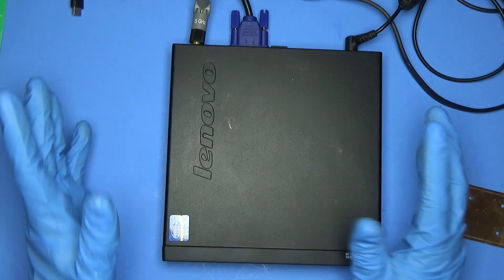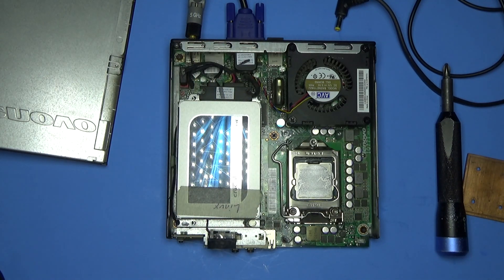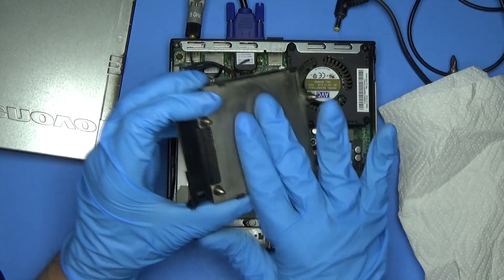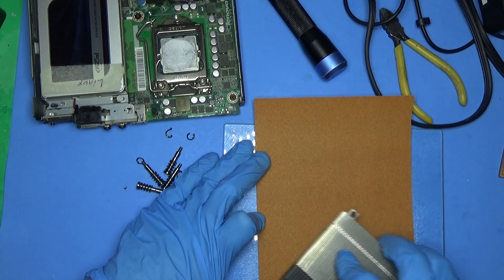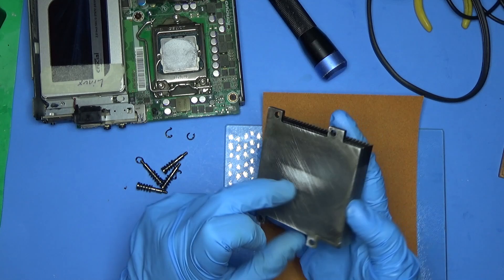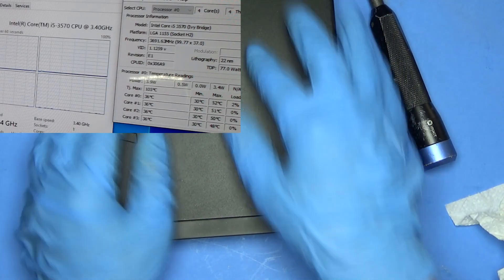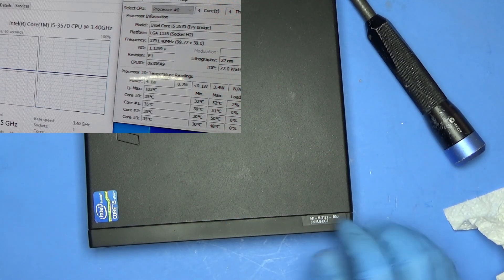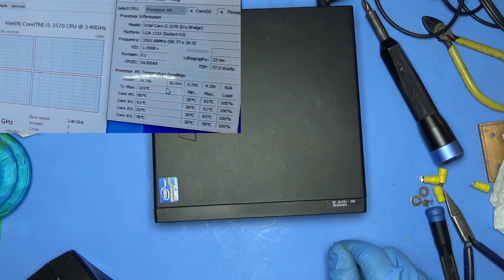Lenovo M92p Cpu Upgrade Thermal Issues - Heatsink Modded - Poor Cpu Contact - Heatsink lapping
Lapping the heatsink on my Lenovo Thinkcentre M92p for better performance after upgrading the cpu.  The heatsink had a very uneven surface, so performed poorly.

Part 2: Upgrading to an I7, will it work?